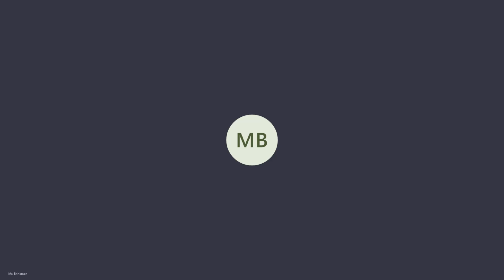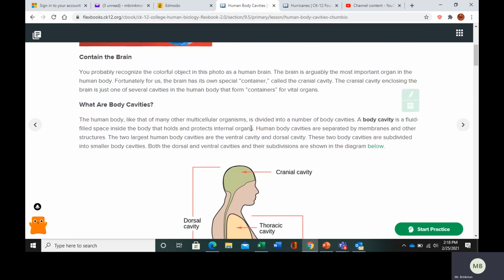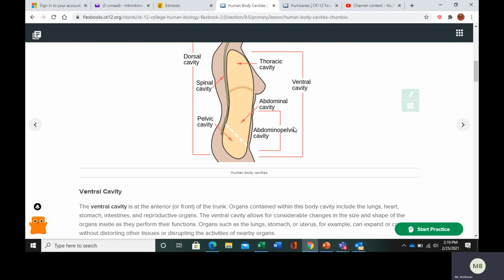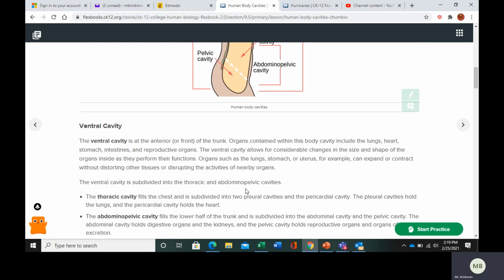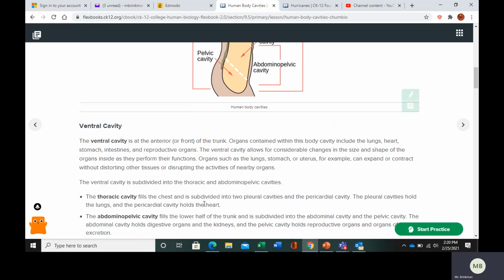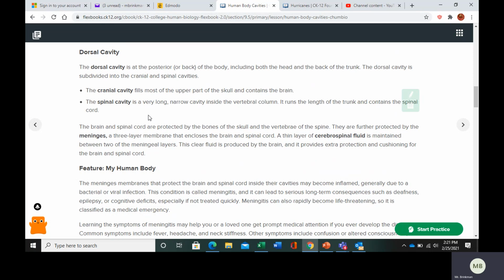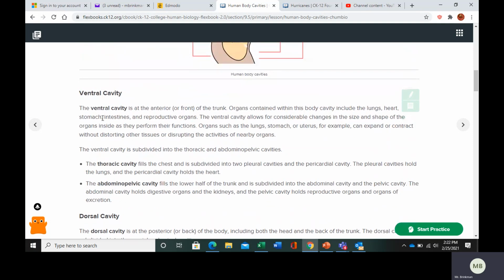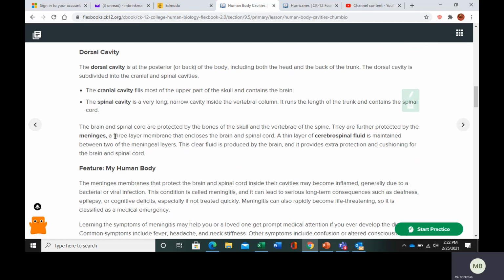Body Cavities Instruction